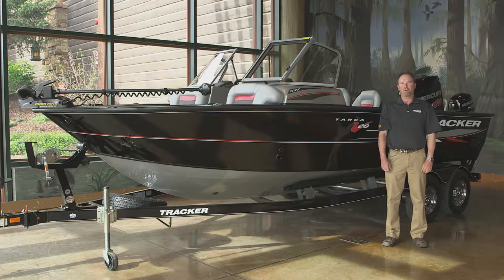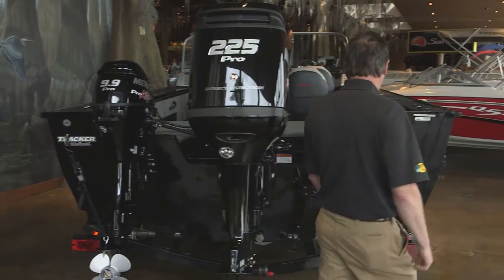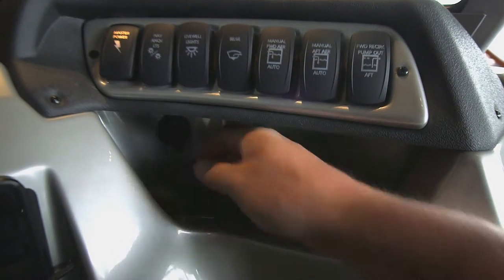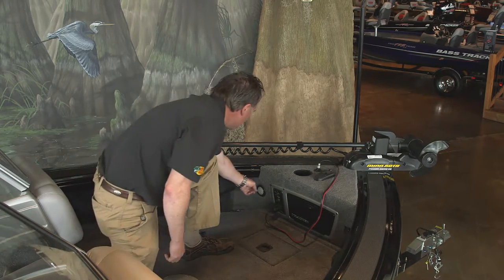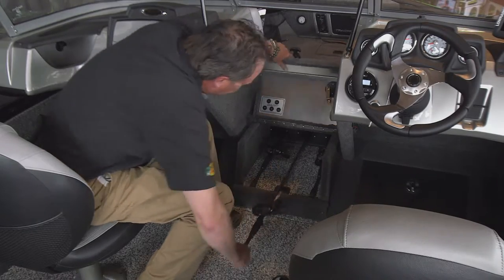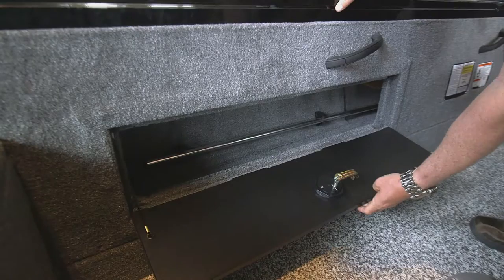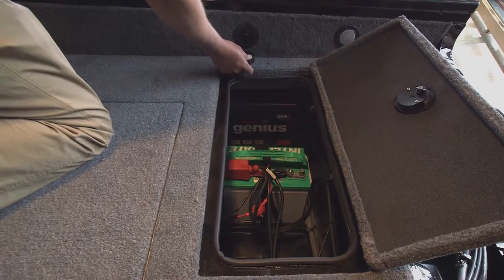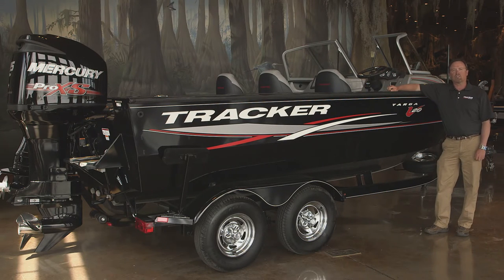2016 Tracker Targa V20 WT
Maximize fishing and fun in our biggest aluminum Deep V! The TARGA™ V-20 is all-welded, with a thicker .125" hull for ultra-strong Deep V performance—and our exclusive Diamond Coat™ is the most durable and color-fast boat finish in the industry. And beneath the deck, a welded-in aluminum stringer system and box beam, all-aluminum transom create a rock-solid substructure.

This big-water beast is packed with fishing features that will make trolling, jigging, or casting a breeze, and the storage space is unparalleled. And you can choose the Sport Package option to make it a family fun and watersports champion. The ready-to-fish package includes a tandem-axle trailer with swing-away tongue, GALVASHIELD® corrosion protection.
•Backed by the TRACKER® Promise—the best factory warranty in aluminum boats
•Maximum fishability, w/a big, deep cockpit & large back deck w/loads of storage
• Optional Sport Package includes aft deck extension, 2 jump seats, bow seat cushions & ski tow pylon
• .125" 5052 marine-grade, 2-piece, all-welded, aluminum Deep V hull
• Exclusive VERSATRACK® accessory mounting channel in gunnel
• Welded-in longitudinal stringer system & transom for a unitized hull
• Diamond Coat™ finish for ultimate durability & long-lasting good looks
• Wrap-around, tempered safety glass windshield
• Bow 19 gal. & aft 52 gal. aerated livewells w/removable bait buckets
• Flotation meets or exceeds NMMA & U.S. Coast Guard requirements